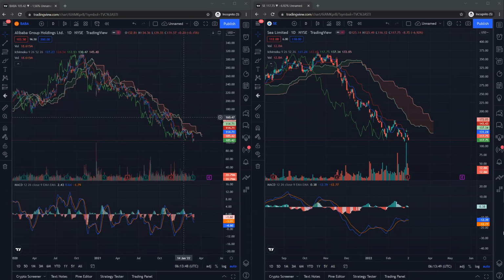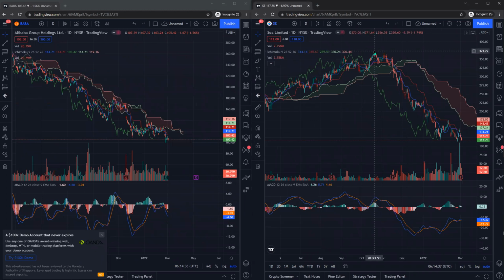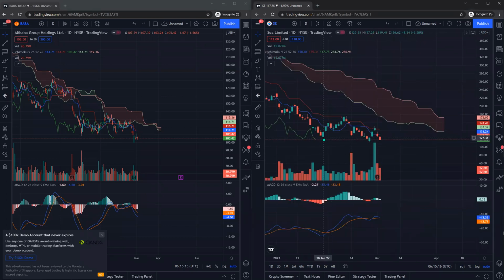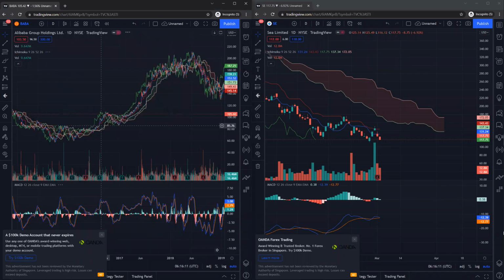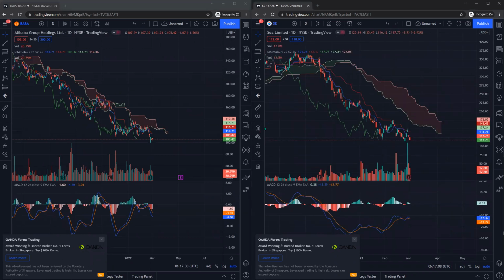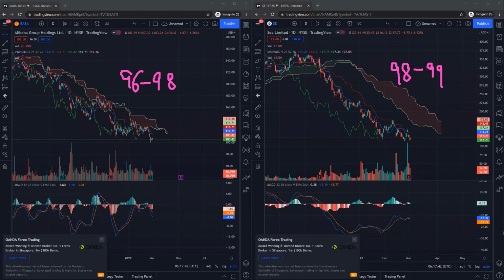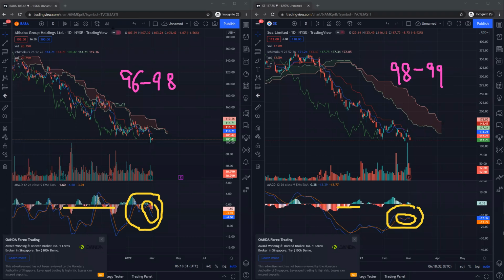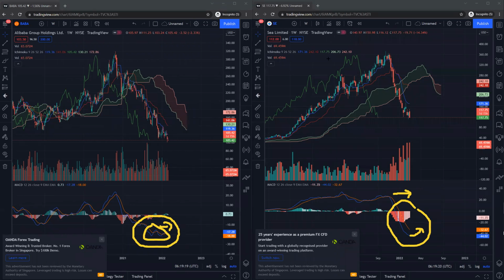Which will break $100? Alibaba vs Sea Limited│Technical Analysis using Market Manipulation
What's your thoughts on the $BABA & SE?